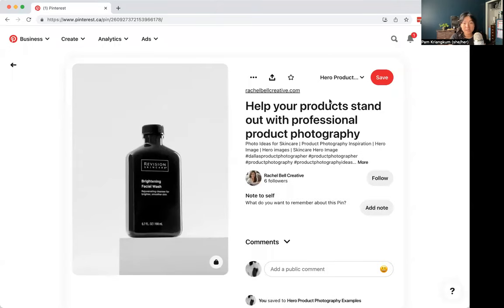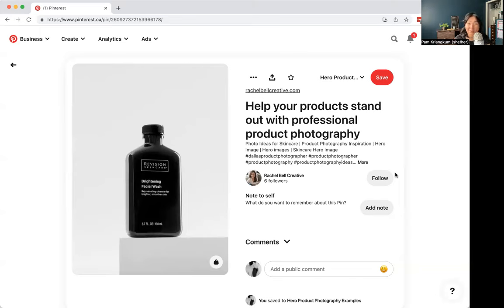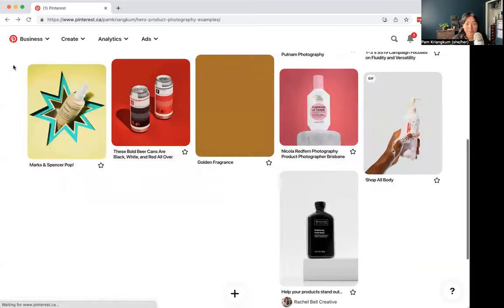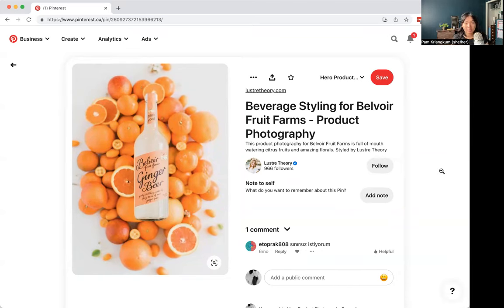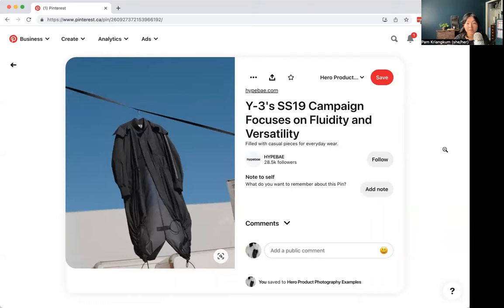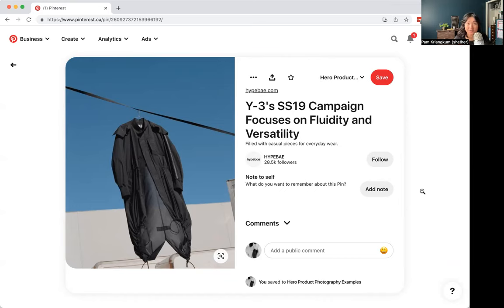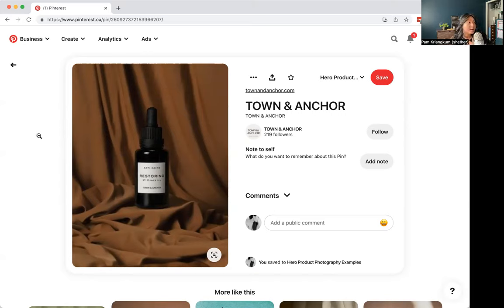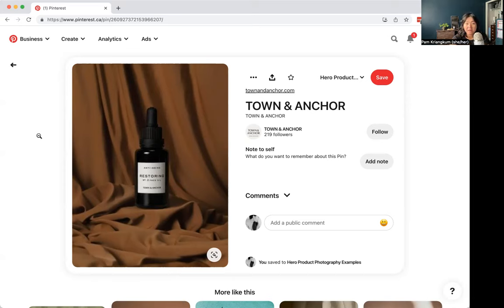Photo Class #01 — Hero Images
Welcome to Photo Class — led by commercial photographer, Pam Kriangkum.

This weekly short and sweet photo composition class breaks down product photography into simple and approachable steps for creatives, makers, and small business owners.

Using a thematic approach, these classes will help you understand what makes a good product photo, pulls back the curtains on how the pros are creating the magic, and tips & tricks of how you can accomplish similar results at home — even if you only have access to smartphone camera.

This week we're looking at 4 different hero images and the simple yet effective ways storytelling and brand voice are conveyed by each image set up.